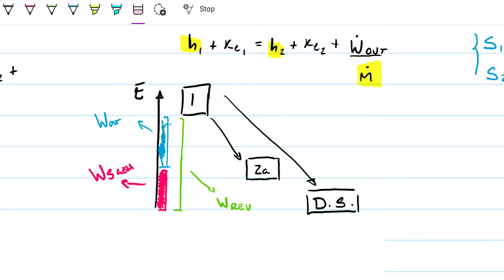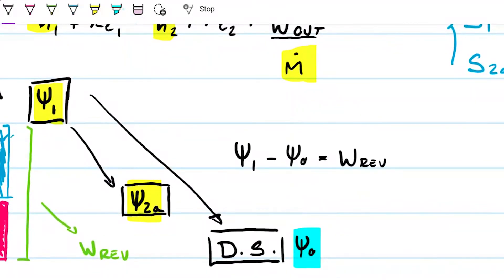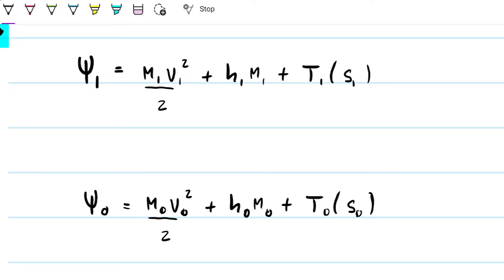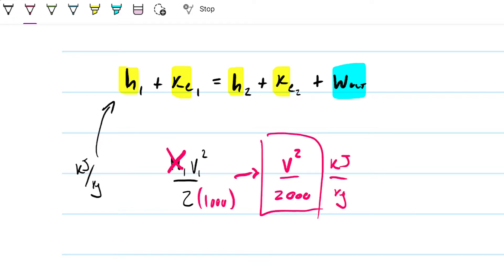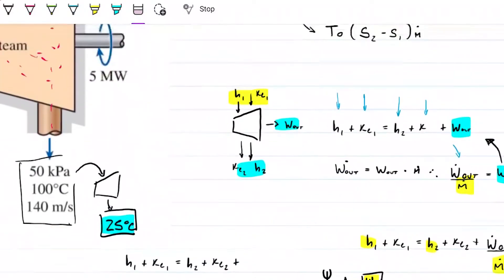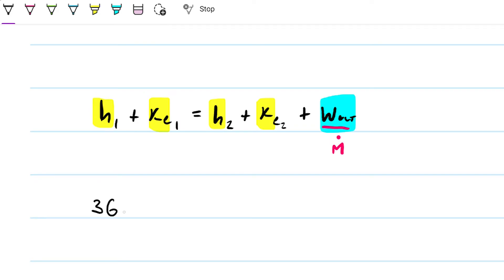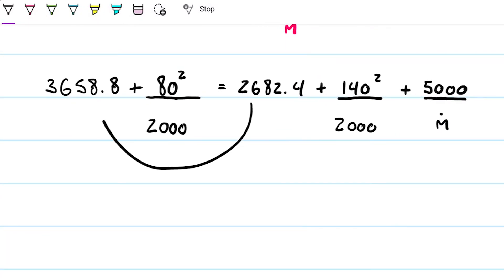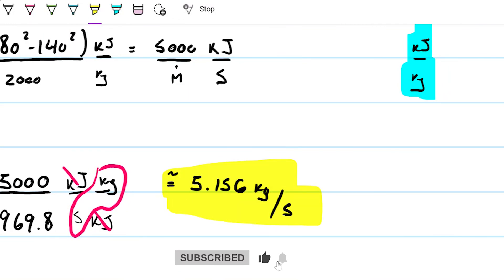Complete Exergy Problem (2 of 3) | Availability of Energy | Thermodynamics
Welcome to Engineering Hack! In today's video we are solving the part 2 of a thermodynamics problem that combine the idea of first law, turbines, exergy and entropy. The problem tells us that Steam enters and leave an adiabatic turbine, and that the power output of the turbine is 5MW. We want to determine the reversible power output and the second-law efficiency of the turbine assuming the surroundings to be at 25 ℃. The problem requires you to have an understanding of the first law, turbines, exergy and entropy, all these subjects have already been addressed in previous videos. Everything else comes by analyzing the problem and the system at hand.

Problem statement: Steam enters an adiabatic turbine at 6 MPa, 600 ℃, and 80 m/s and leaves at 50 kPa, 100 ℃, and 140 m/s. If the power output of the turbine is 5 MW, determine:
a. the reversible power output.
b. the second-law efficiency of the turbine.
Assume the surroundings to be at 25 ℃.

In this video:
00:00 Game plan for part a
07:35 Collecting data
09:12 Solving equaiton
11:53 mass flow rate